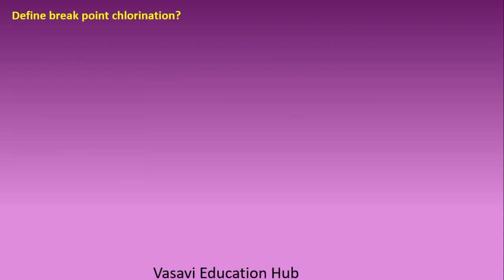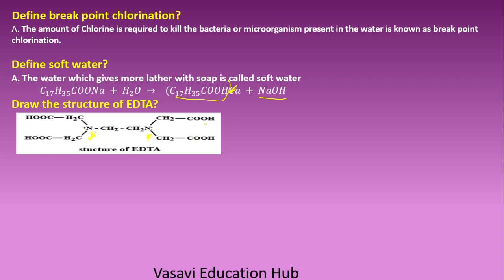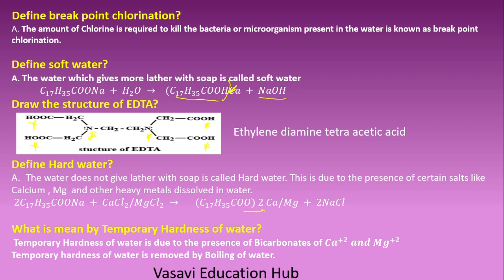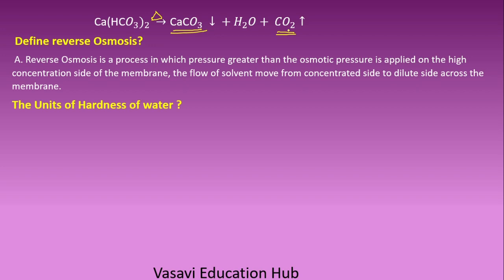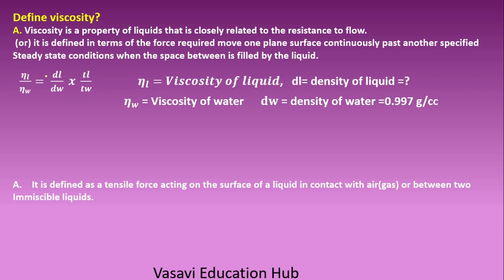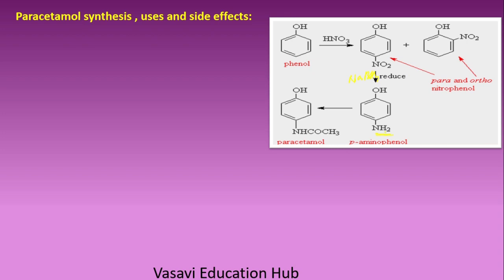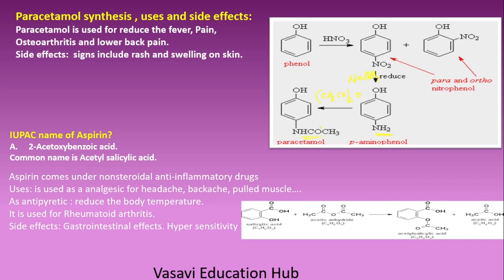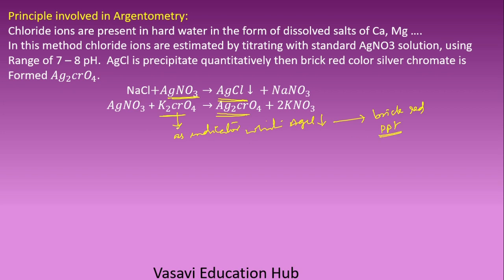Most important viva question for engineering chemistry first B.tech as per JNTUH syllabus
Practical exam viva questions